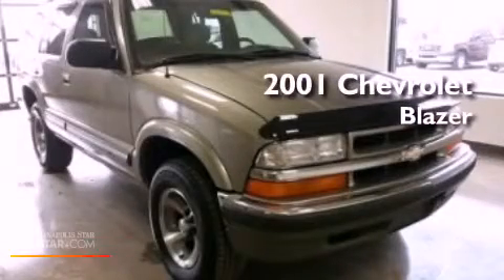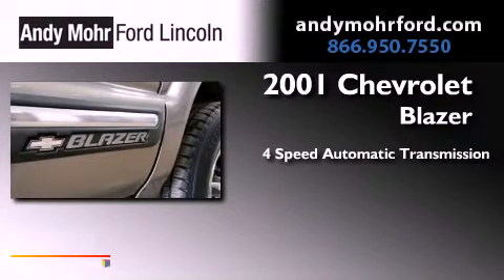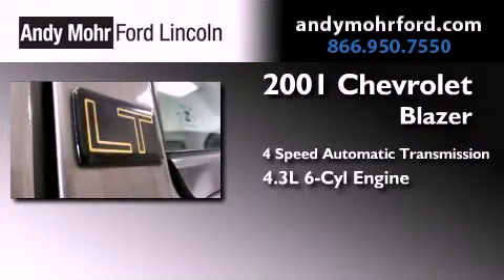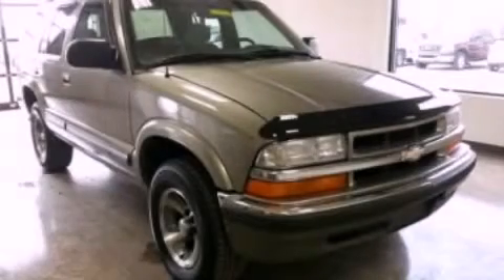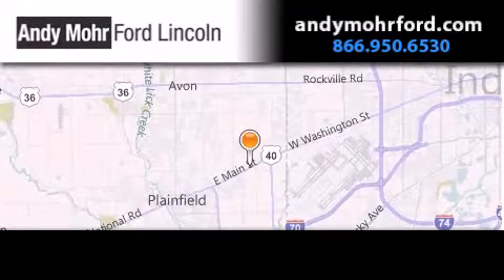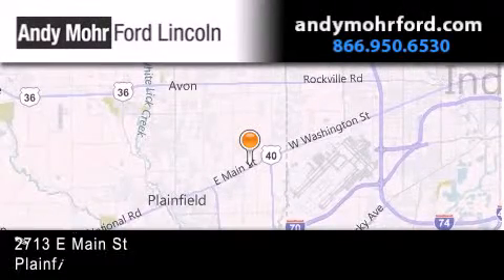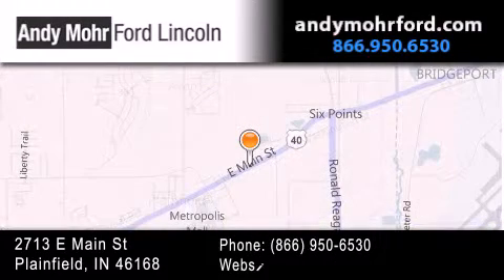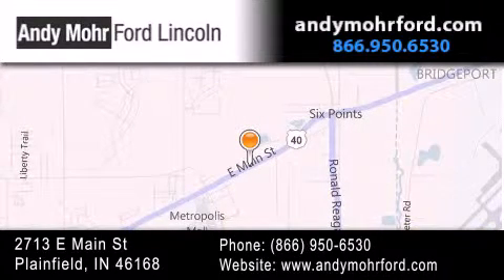2001 Chevrolet Blazer Indianapolis IN 46168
Year : 2001
 Make : Chevrolet
 Model : Blazer
 Engine : 4.3L V6 12V MPFI OHV
 Trans . : 4-Speed Automatic
 Exterior : Light Pewter Metallic
 Miles : 81,701
 Interior : Gray / Graphite
 Stock : T16865B

 2713 E. Main Street